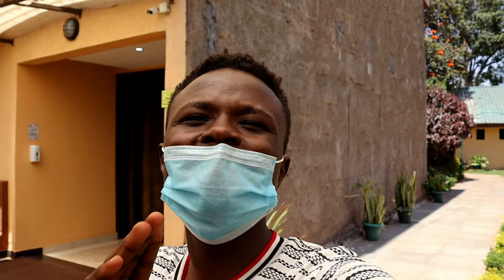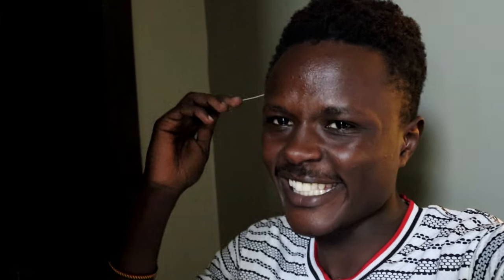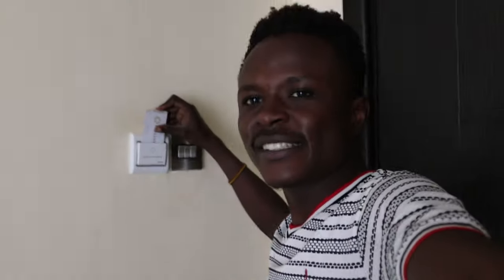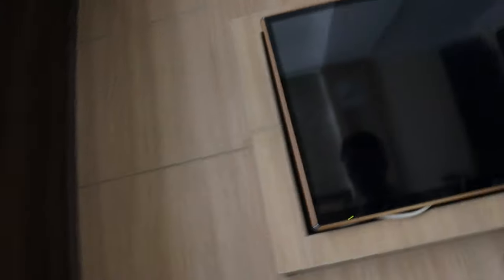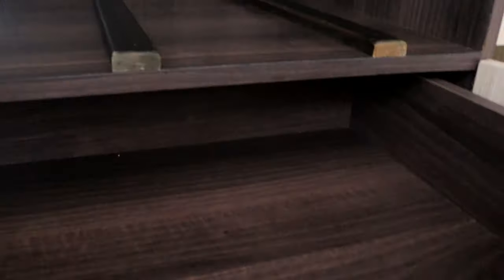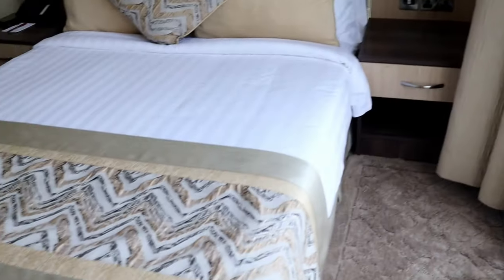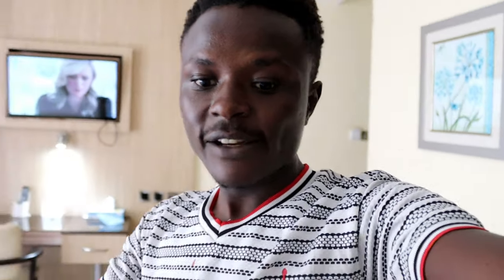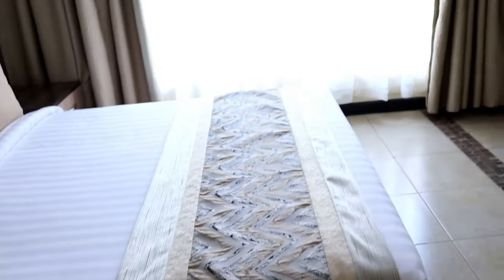NAIROBI LUXURY RESORT ROOM TOUR // ELYSIAN RESORT ROOM TOUR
A visit to Elysian is a carefully crafted experience from the very moment that you check in to the very last moment that you check out.
Elysian Rooms are elegantly famished in natural tones where contemporary amenities enhance the distinct African touch and intricate designs

Who is Billmwangi ?

**Nothing I state, share, express, or allude to should be considered professional advice or recommendations of action. This channel is intended for educational and entertainment purposes only. All content contained within is all just my own opinion and experience. Consult a professional for travel related questions you may have.